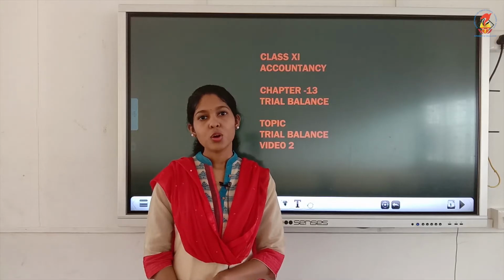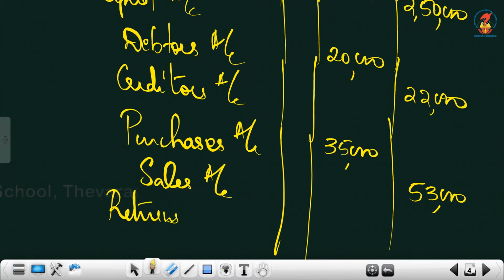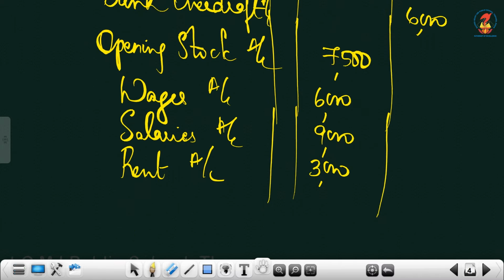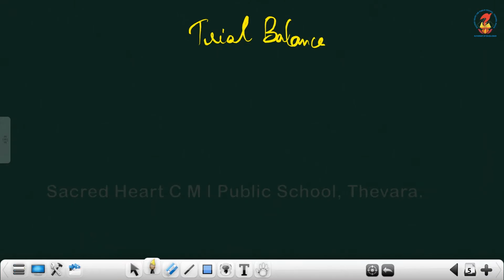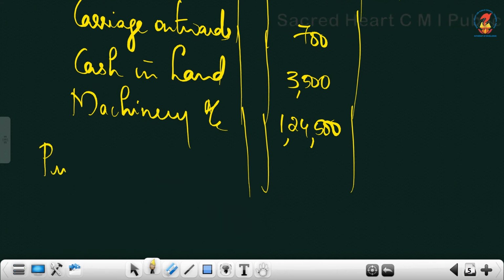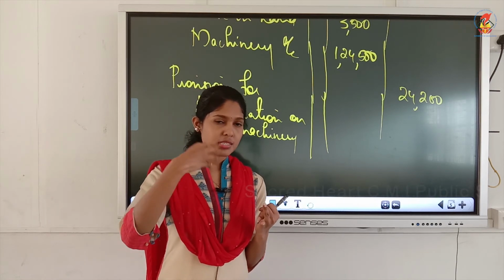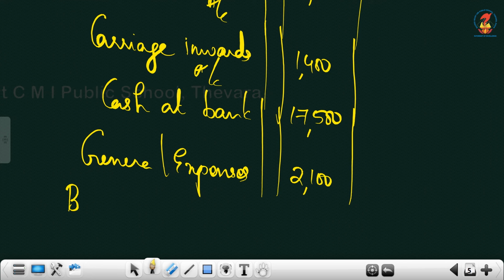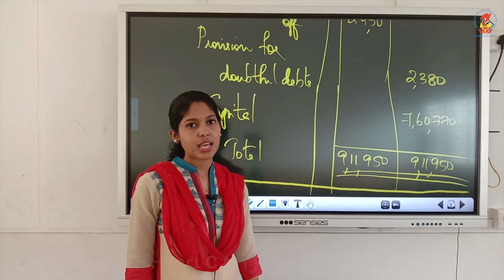Acc11 Chapter 13 Trial Balance Video 02 Preparation of Trial Balance